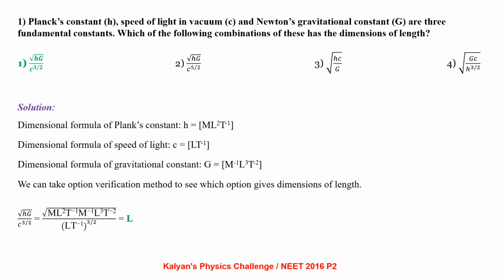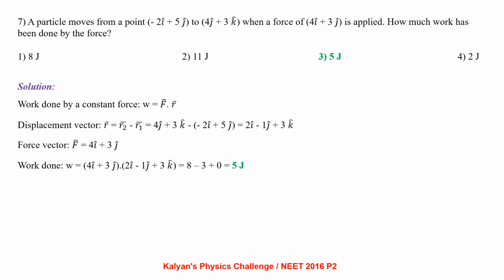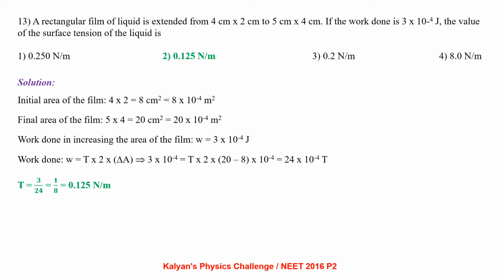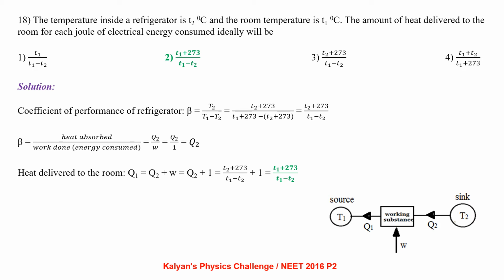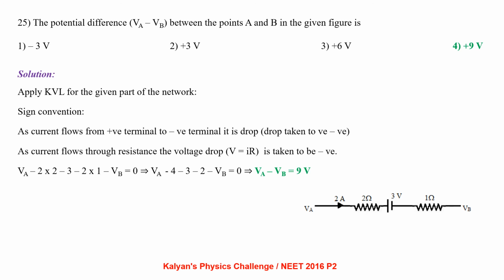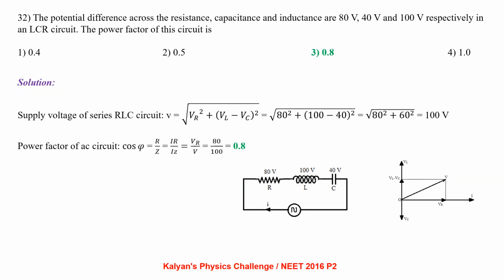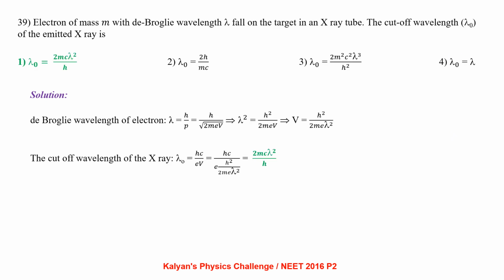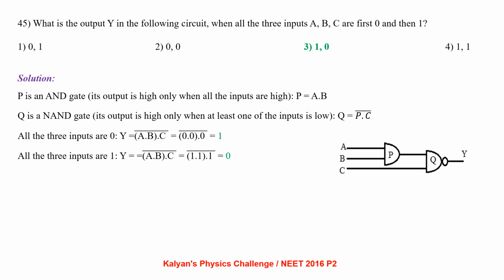NEET 2016 phase 2 PHYSICS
detailed solutions to National Eligibility cum Entrance Test (NEET - 2016(2)) physics paper